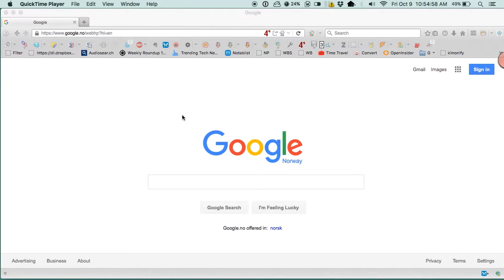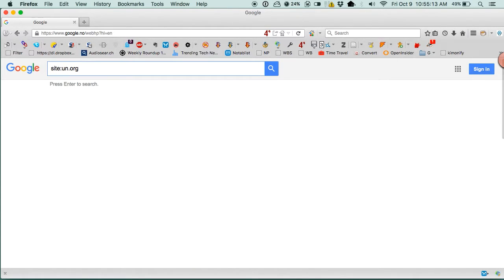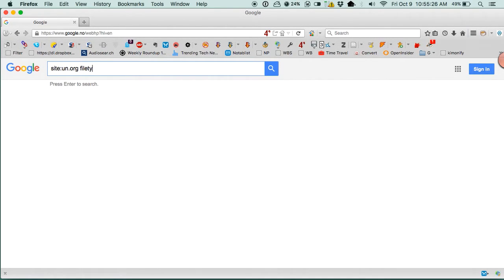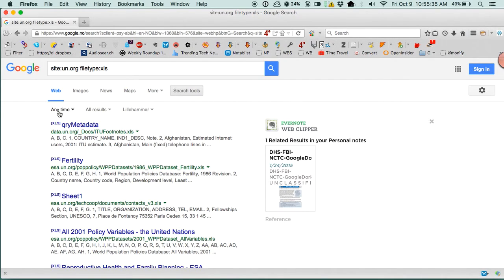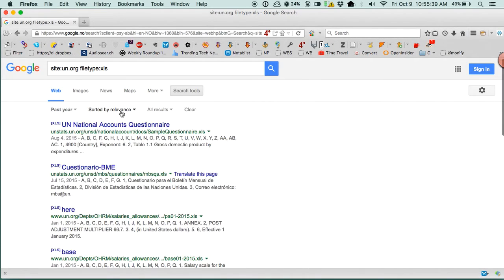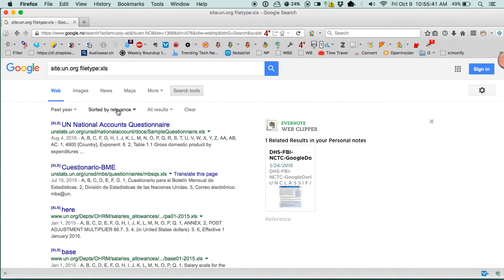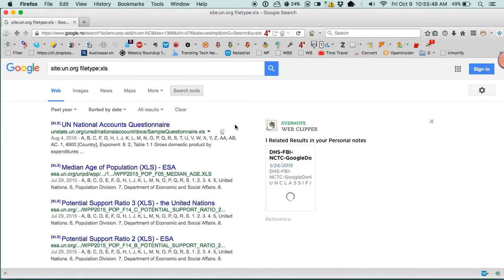How to search with Google Advance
What are the bare-essentials for an investigative journalist?

If you are going to use Google… Use it well. Here Gary Price offers a  demonstration of a Google advance search feature.